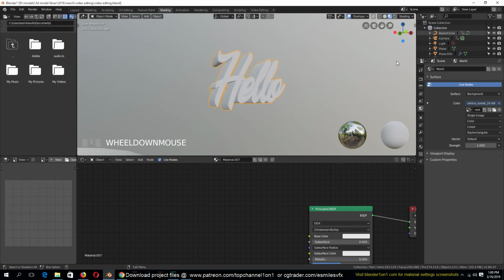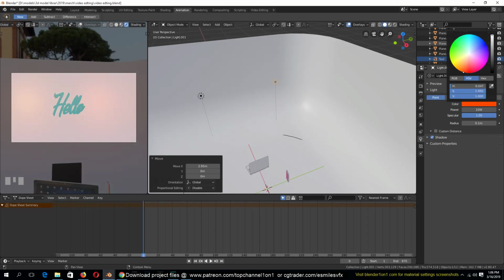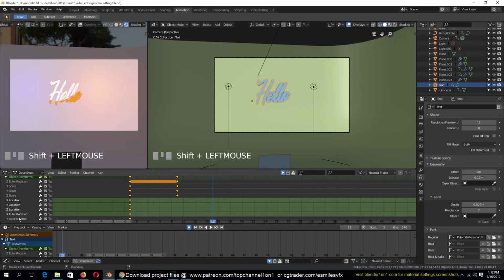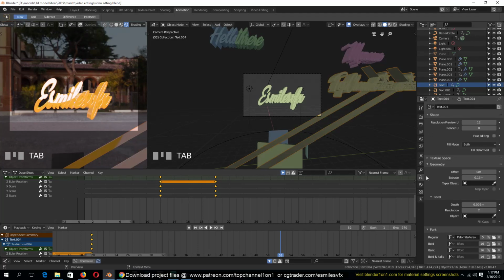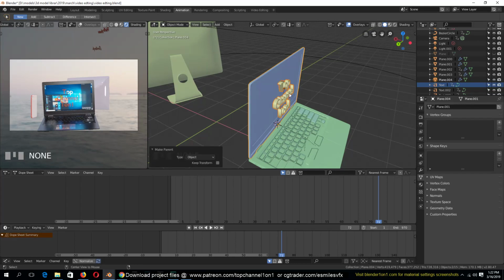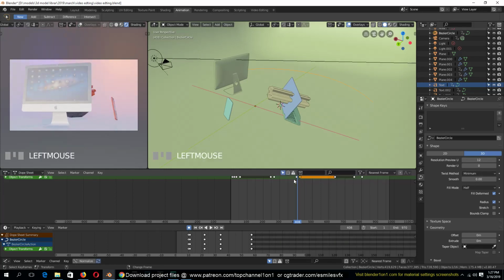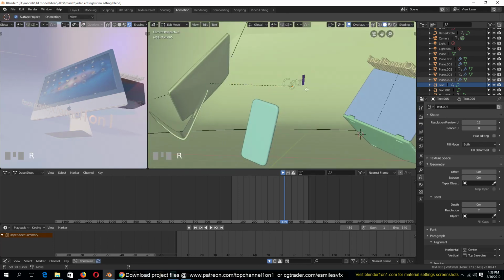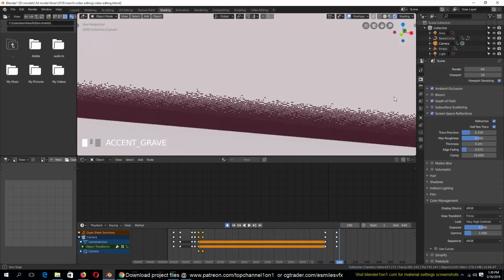how to make a youtube intro in blender 2.8 tutorial part 2